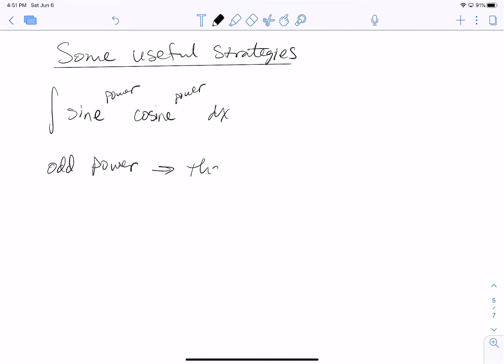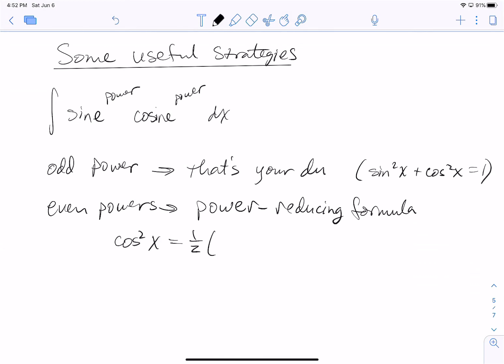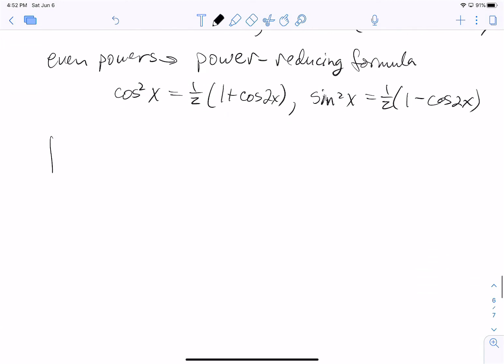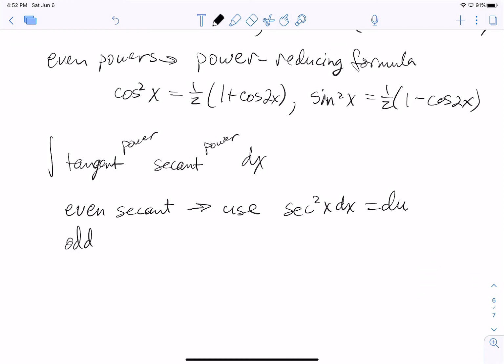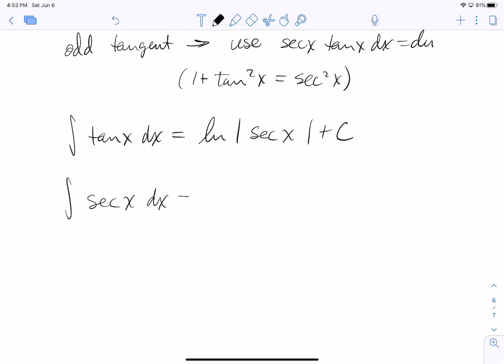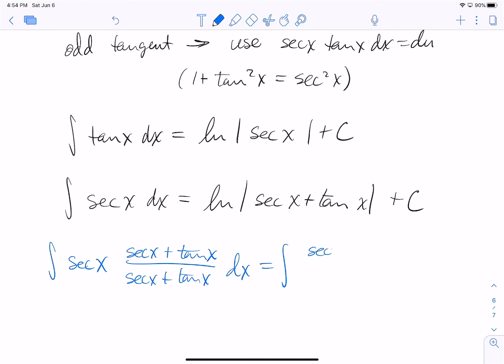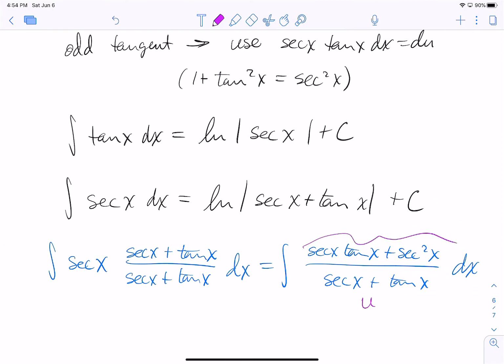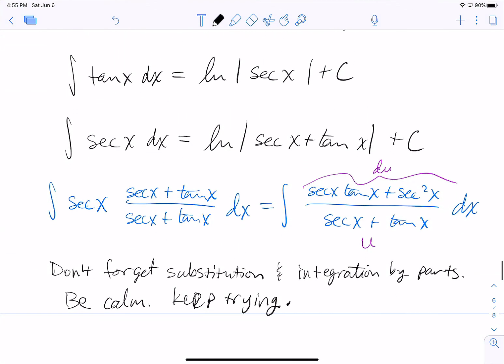Strategies & Key Integration Rules | Calculus 2 (7.2f)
A summary of strategies for integrals of powers of sine and cosine and of tangent and secant, along with the integration rules for tangent and secant.